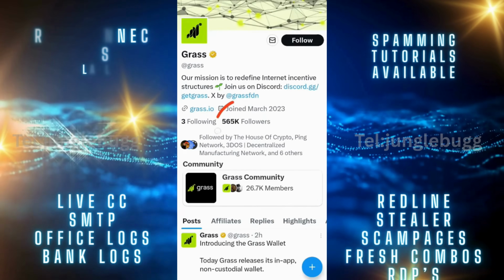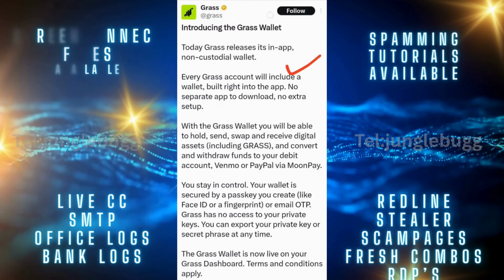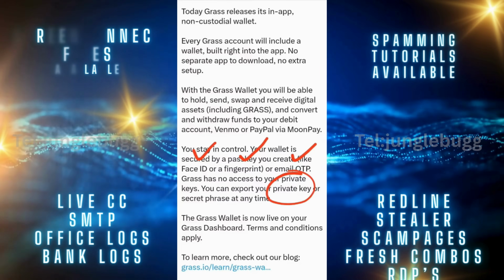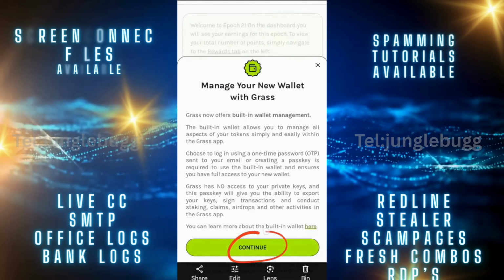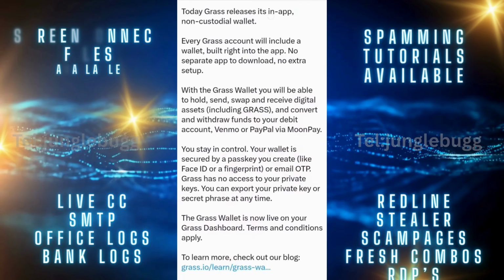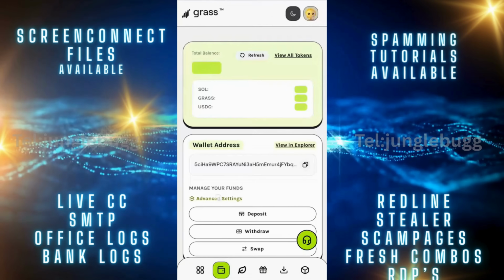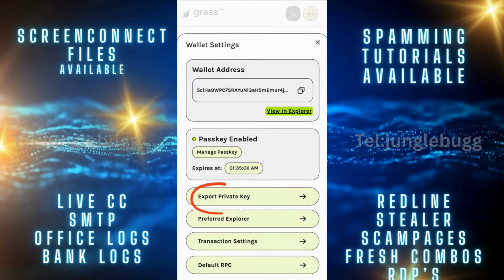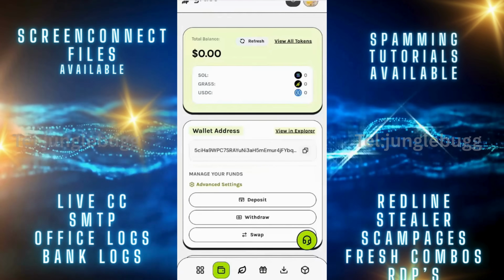How to Claim & Withdraw GRASS Token (Step-by-Step Guide) | Cash Out Your GRASS Rewards | 2026 - 2027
🚀GRASS Token is now live!

In this video, I'll show you exactly how to claim your GRASS tokens and withdraw them safely to your wallet. Whether you're claiming for the first time or looking to cash out your rewards, this step-by-step tutorial walks you through the entire process.

📌 In this video you'll learn:
✅ How to claim your GRASS tokens
✅ How to connect your wallet
✅ How to withdraw your GRASS tokens
✅ Common mistakes to avoid
✅ Tips for a smooth withdrawal process

🏹Banks Inbox Spam Setup Via Anydesk
🏹Norton /Geek 100% Call Resultant

⭐️Scam Page Non Detectable non red⭐️
    🌟Scam Pages With Admin Panel
    🌟True Login Auto Email Grab Pages

⭐️Bullet Proof Hosting Long Lasting⭐️
    🌟 100% Non detectable
    🌟 Domain + Hosting

⭐️ SMTP 100% Inbox⭐️
    🌟Bullet Proof Smtp
    🌟Send Grid Smtp
    🌟Aws Smtp
    🌟Office365 100% Inbox Smtp

⭐️  Encrypted sender⭐️
    🌟 Encrypted version of Gammadyne mailer
    🌟Encrypted version of Ultra Mailer
    🌟 Encrypted Supper mailer
    🌟Php BM7 Mailer
    🌟All kind

⭐️SMS Sender⭐️
    🌟 100% inbox all Countries

⭐️Encrypted Letter⭐️
    🌟 Any kind of Letter

🌟Sms / Email Leads ⭐️
    🌟Fresh And active Email Leads

 🌟Leads Extractor⭐️
    🌟Email Leads Extractor All country
    🌟Sms Leads Generator

✅Free Tutorial On Purchased Tools